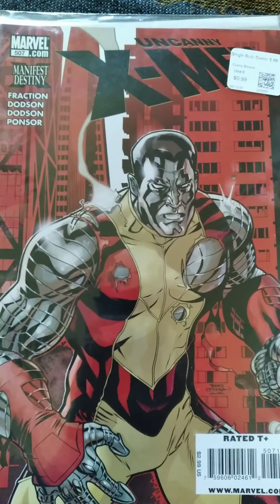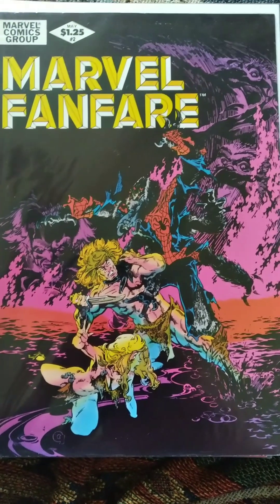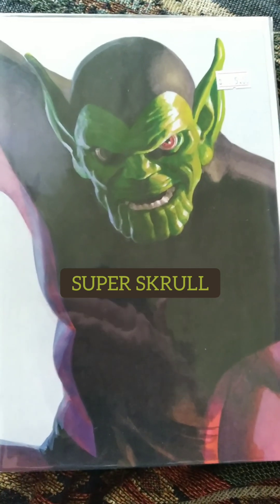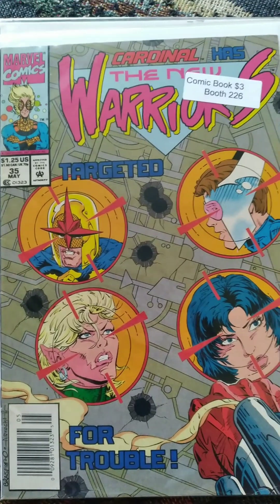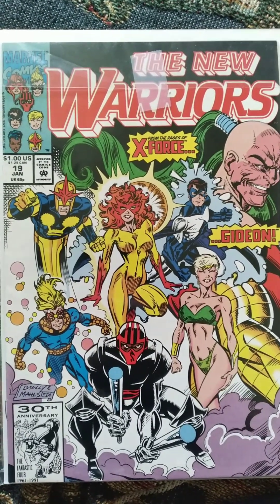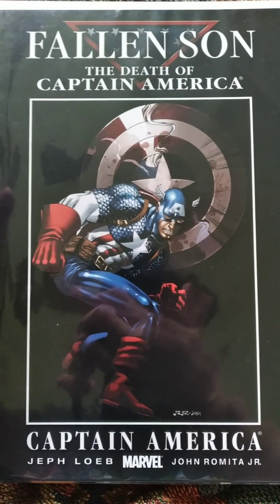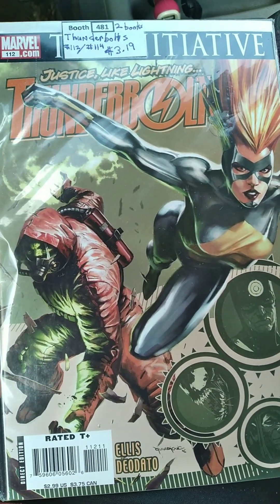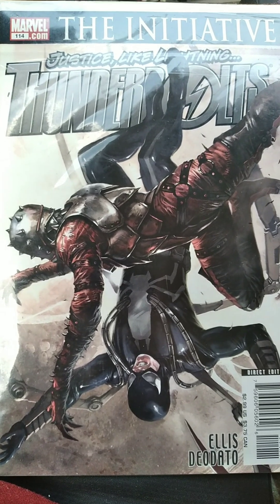MARVEL COMIC HAUL #69 😎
A bunch of cool Marvel comic books that I bought for my reading purposes to add to the collection.